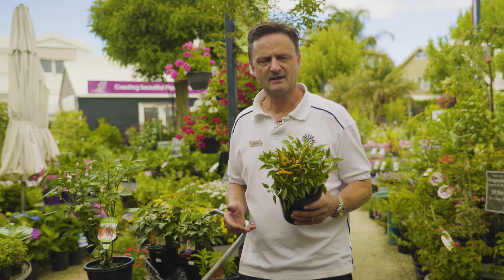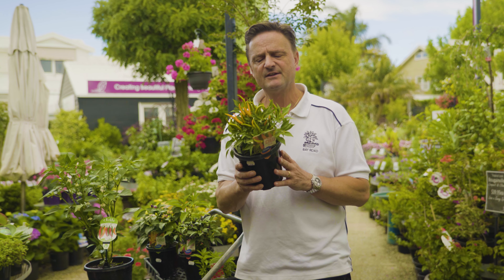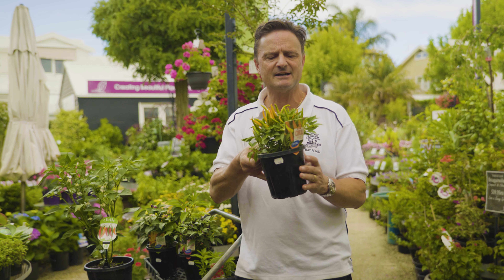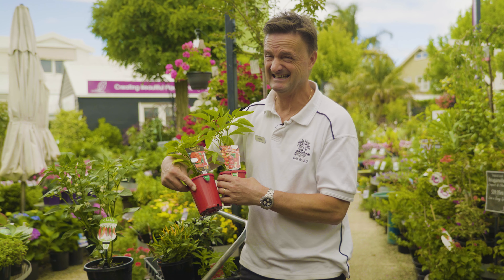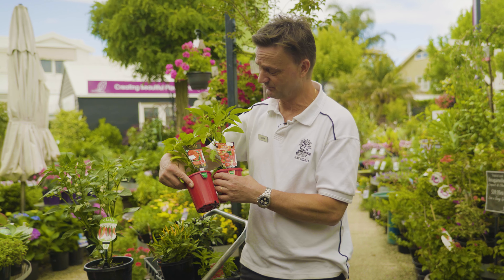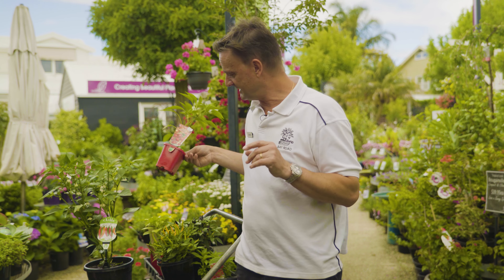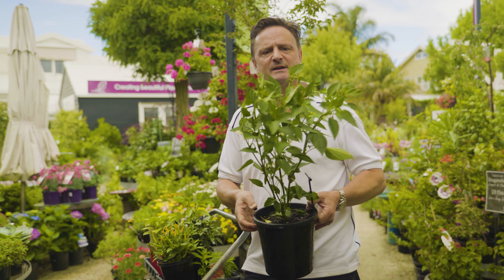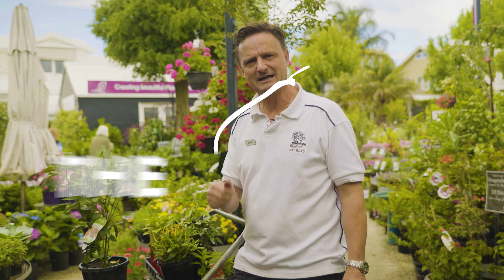Bay Road Nursery Chillies